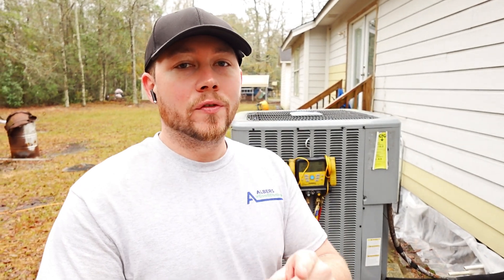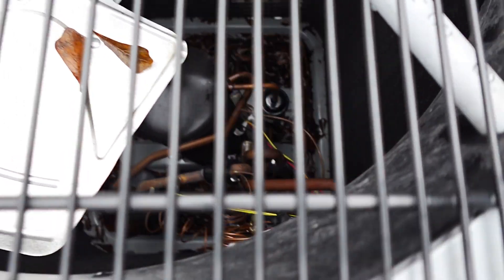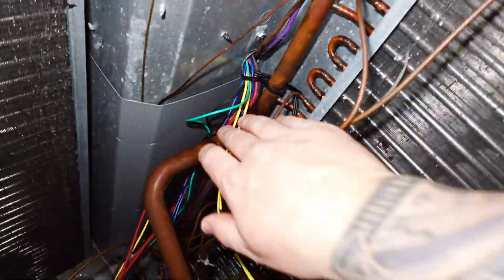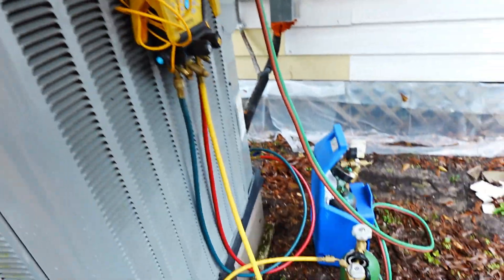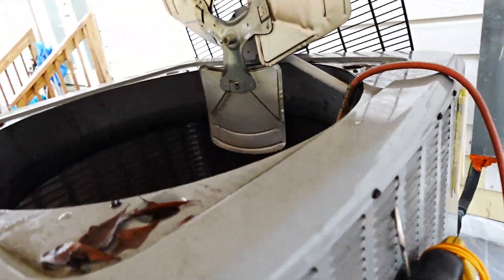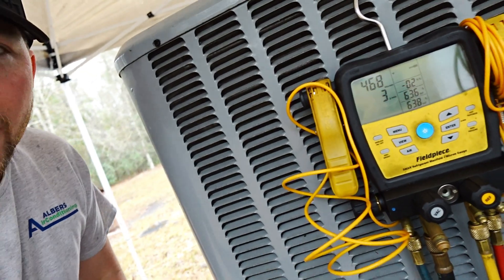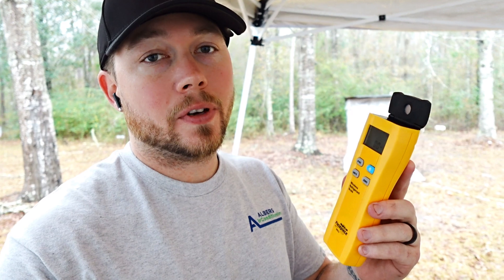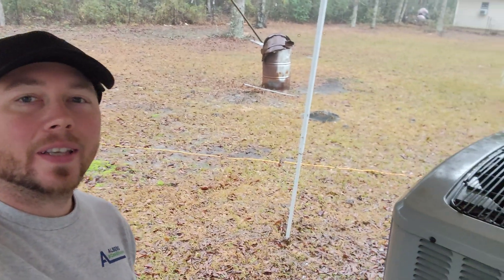Heat Pump Explosively Lost Its Refrigerant! HVAC System Repair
This heat pump all of a sudden stopped working. Well it definitely wasn't a normal service call. This unit needed a repair that was time consuming but thankfully not pricey for the homeowner. Now I'm going to start checking these wires when the units are installed.

Etsy.com/shop/worldofhvac